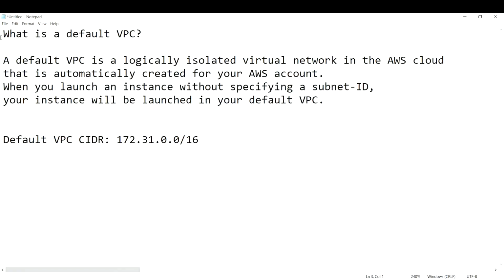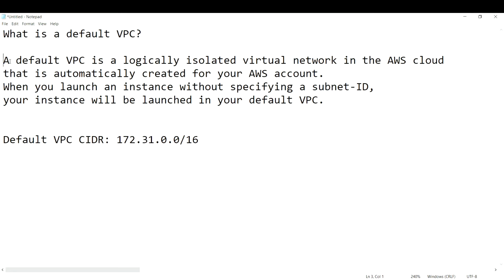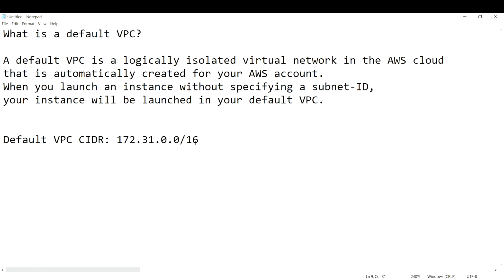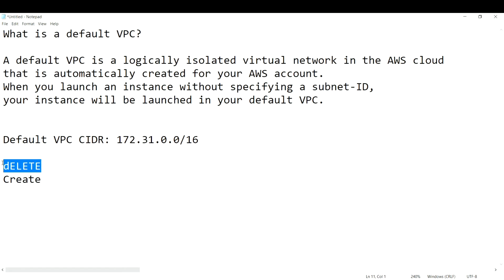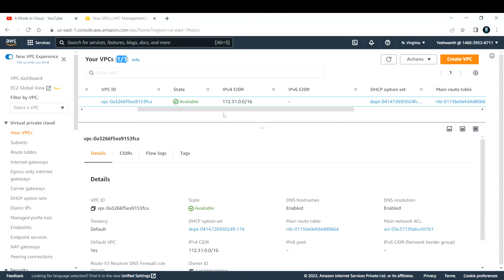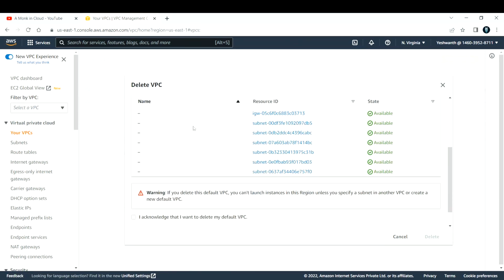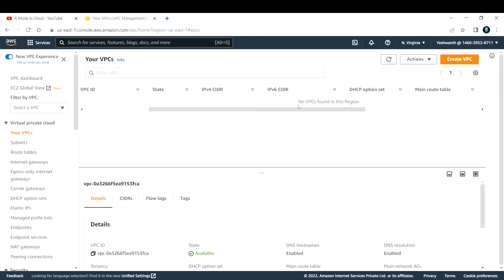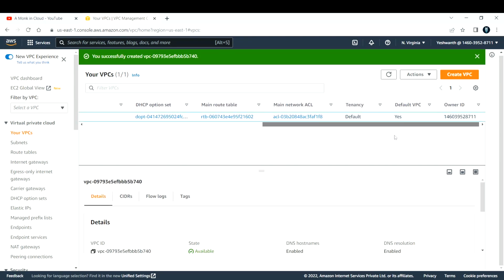How to create Default VPC in AWS? | AWS SAA03 | AWS Solutions Architect Associate | VPC Basic Facts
How to create Default VPC in AWS? | AWS SAA03 | AWS Solutions Architect Associate | VPC Basics

Hi Learner,
In this video you will learn How to create Default VPC in AWS?

What is a Default VPC?
A default VPC is a logically isolated virtual network in the AWS cloud that is automatically created for your AWS account the first time you provision Amazon EC2 resources.
When you launch an instance without specifying a subnet-ID, your instance will be launched in your default VPC.

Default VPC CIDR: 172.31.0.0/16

Regards,
A Monk in Cloud